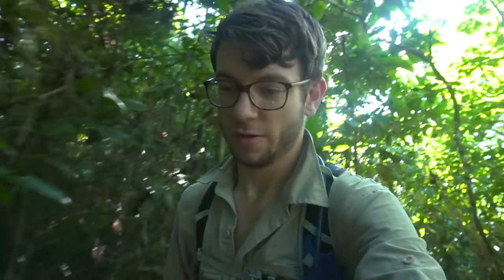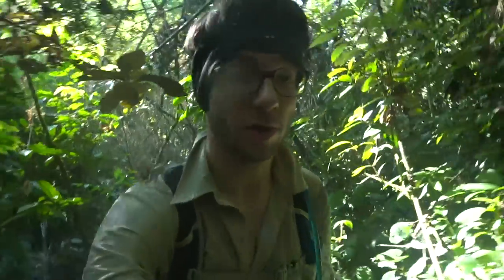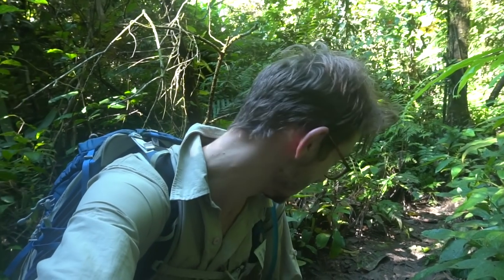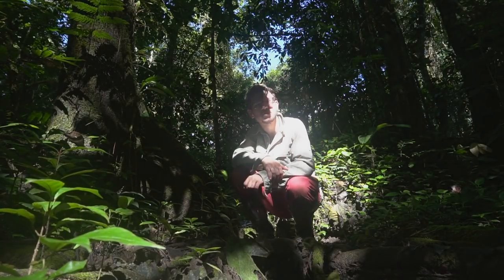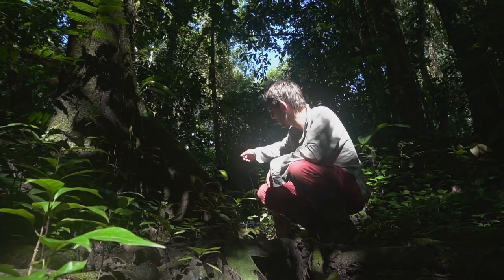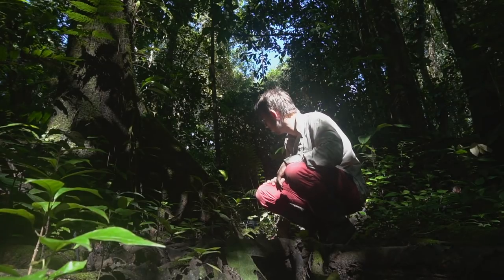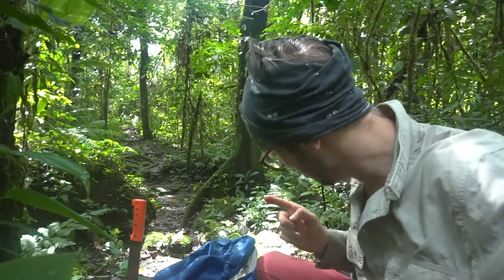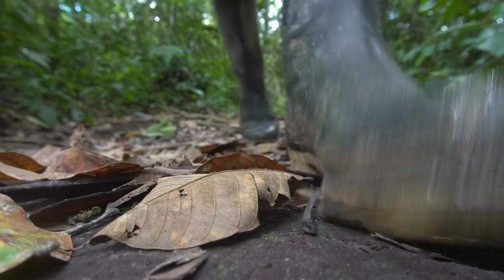BIG CAT PHOTOGRAPHY in AMAZON | Camera trapping in the JUNGLE part 2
I'm back with part two in the Amazon series and today we are heading into the jungle, in order to set up a camera trap for Big Cats!

During my time in Peru, the aim of my trip was to use camera traps to capture images of the elusive wildlife, with my fingers crossed in the hopes of hitting the jackpot for that Jaguar image!

In the video I am working with my Nikon camera trap -  Nikon D3000 with a 18-55 kit lens, Two SB-28's and a set of the AWESOME Scout triggers.
I'd had a tip off from the researchers about good cat activity on one of the trails, so hopefully the set up will capture something exciting!

In Peru I have been staying with the awesome CREES foundation at the MLC in Manu. Over the last 30 years they have taken an area of deforested farmland and by working with local people, with a solid conservation strategy have shown just what's possible by bringing the rainforest and animals back to this part of Manu!

In this video I'm using the epic Scout trigger from Cognisys, I've been testing these for over a year now and really have only good things to say!

If you have any questions about wildlife photography, topics you'd like me to cover or need any advice or help, just drop a comment and I'll do my best to get back to you!

Nikon Monarch HG 8x30's Binoculars
3 x Nikon DSLR Camera Traps with Cognisys Scout IR Triggers.